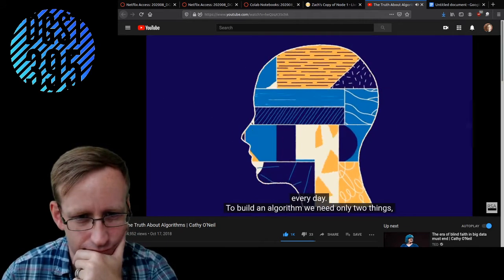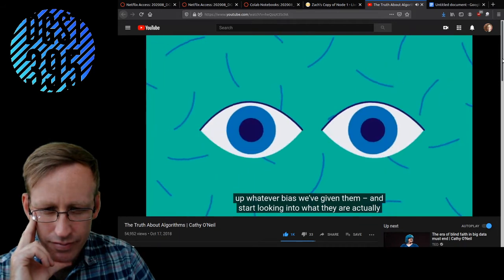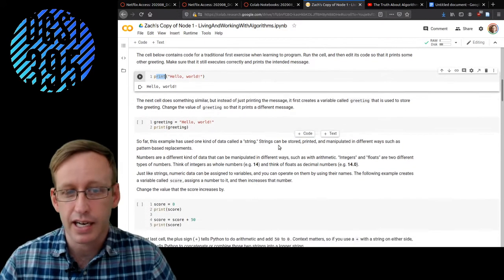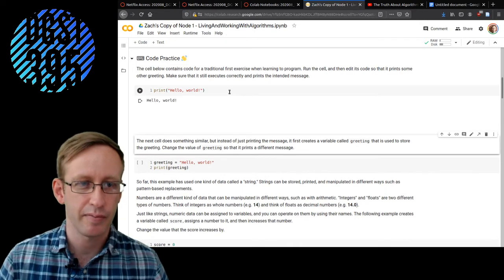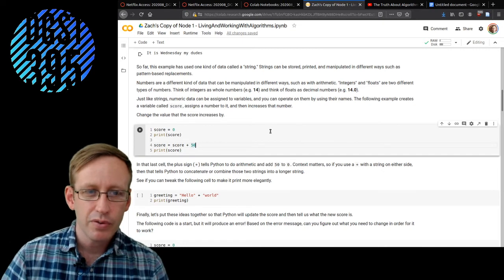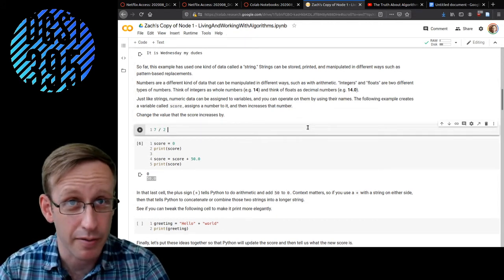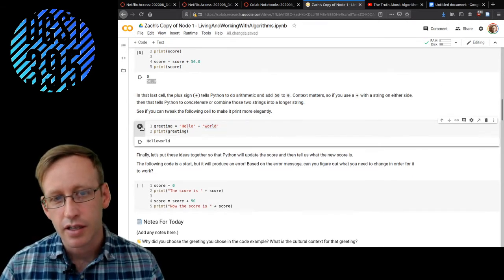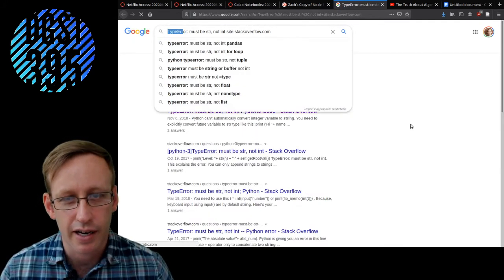Applied Digital Studies, Section 1, Algowave (9/2)